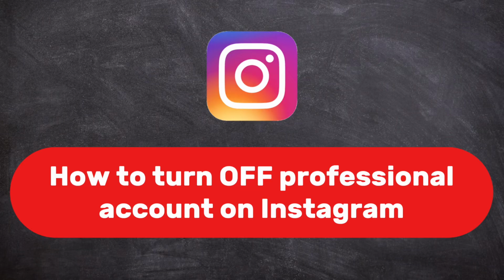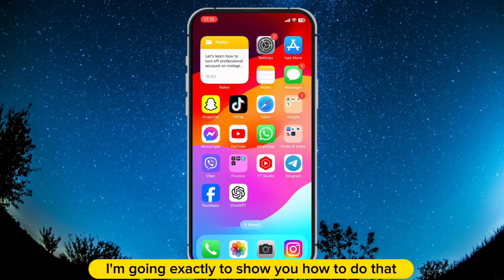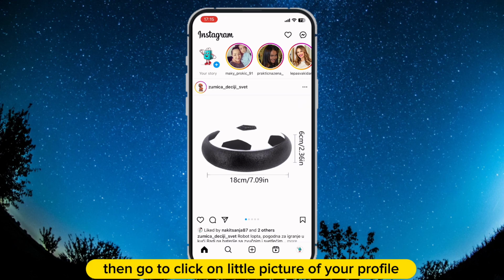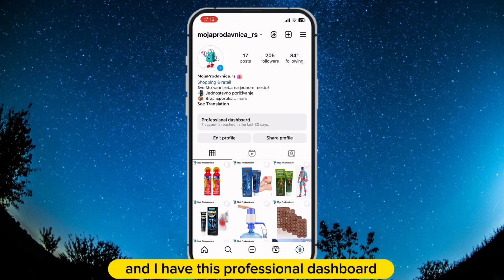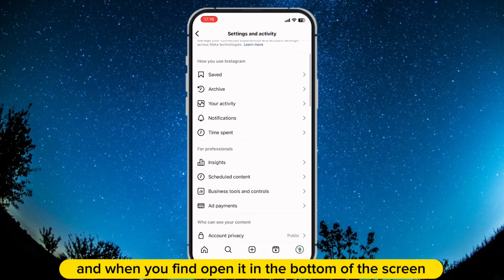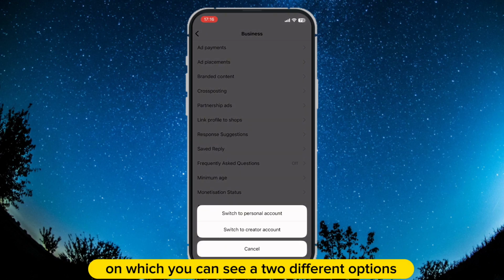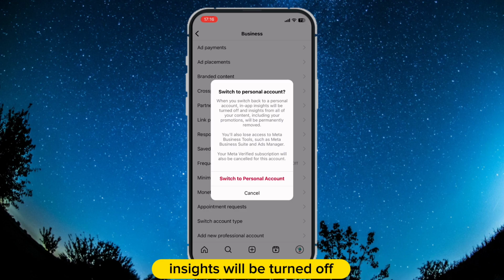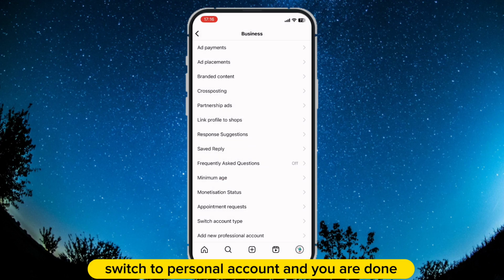How to Turn OFF Professional Account On Instagram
In this tutorial, we guide you through the process of turning off a professional account on Instagram, step by step. Whether you're a business owner, influencer, or simply want to switch back to a personal account, we've got you covered. Join us as we navigate the settings and options to seamlessly transition your Instagram profile. Follow along and make the switch hassle-free.